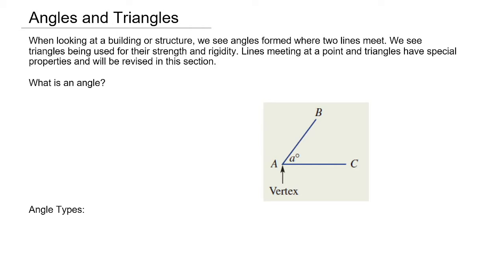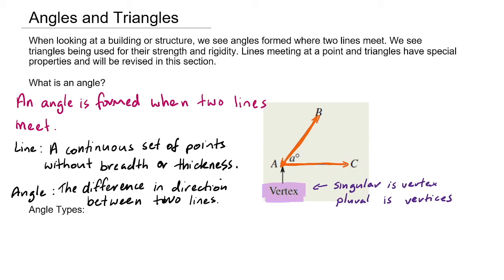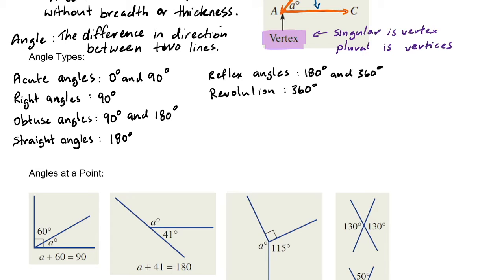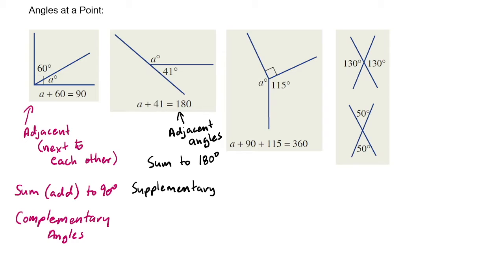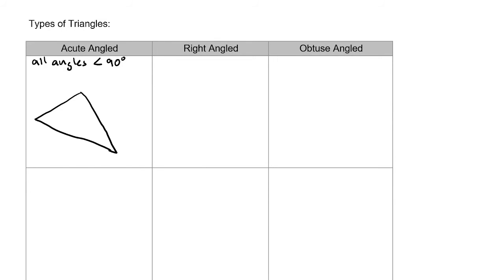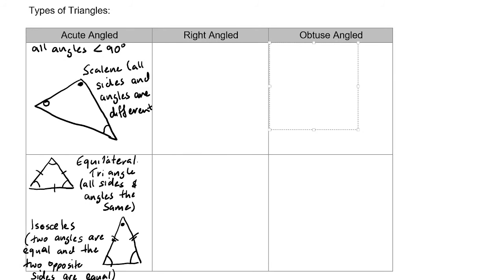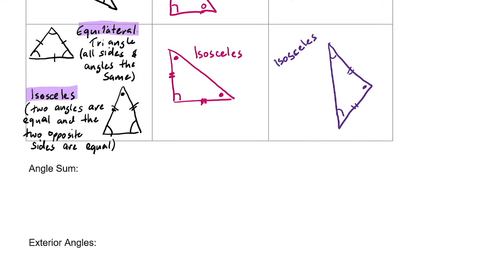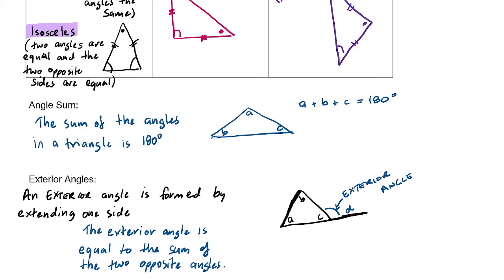Revision of Angles and Triangles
A longish video covering the basics of angles, triangles and some of their properties.